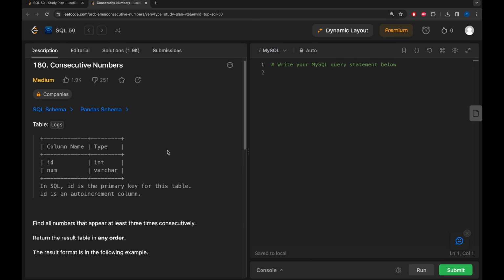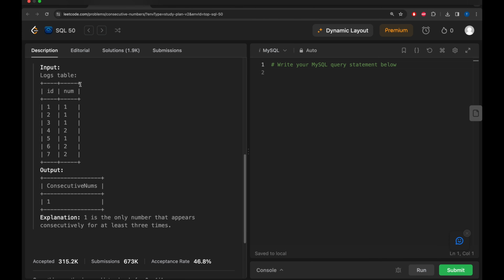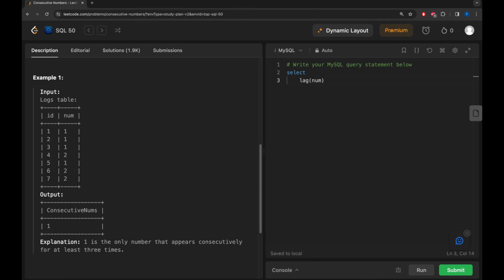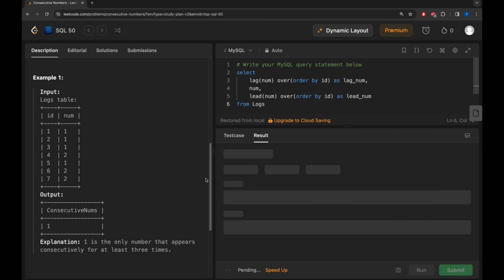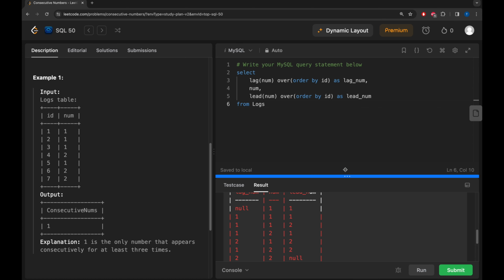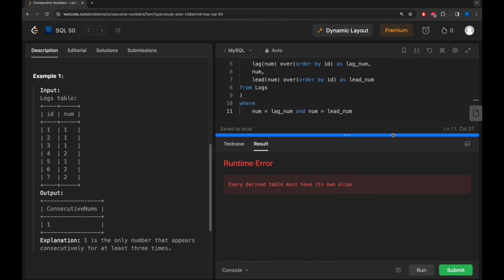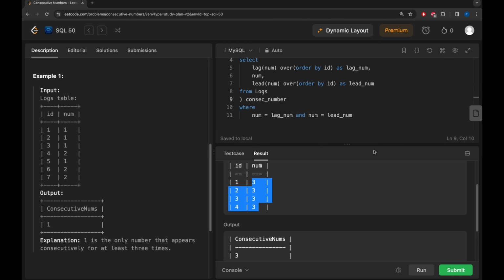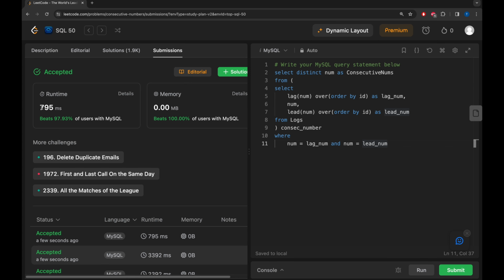Leetcode SQL 50 | 180. Consecutive Numbers Solution